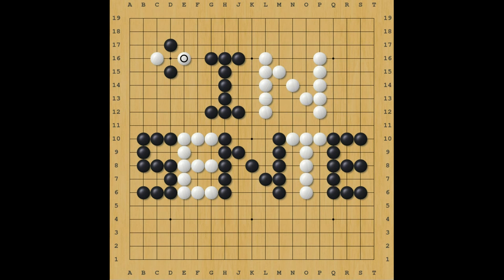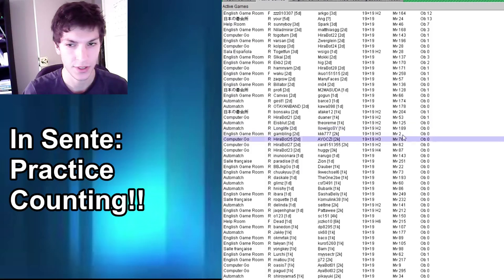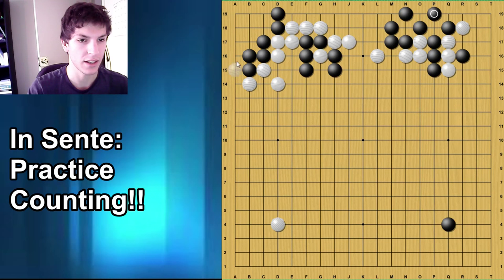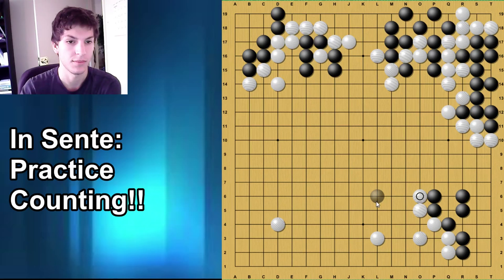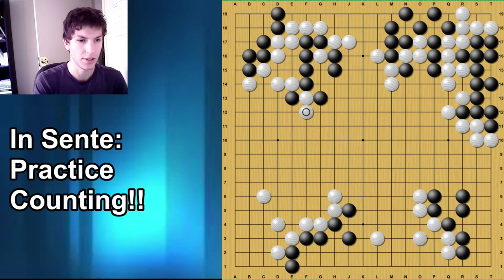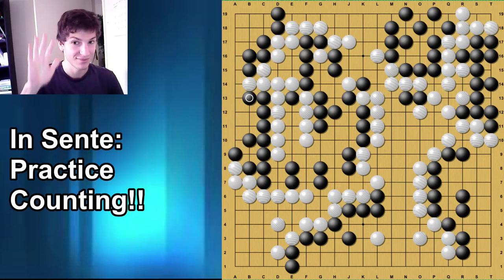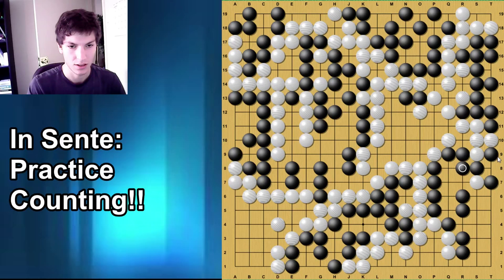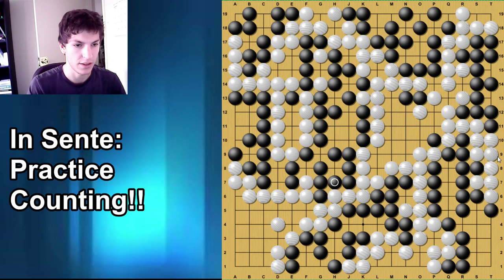In Sente: Go Lessons! How to Improve Your Counting and Endgame!!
Hey all! Great video lined up for you today. This one was inspired by some advice from a friend I met at a recent Go tournament, and after some studying, I found a great way to improve my board awareness both in the middle and endgame! I'm definitely seeing the benefits right away, and I hope this can help others out there!

As always, I stream live Go Thursday nights, be sure to tune in! The link is below:

If anyone likes and has gotten a lot out of my content, support would certainly be appreciated! Even a few dollars a month would be appreciated! But, of course, it is completely optional and I will continue to make videos regardless :) Here's the link!